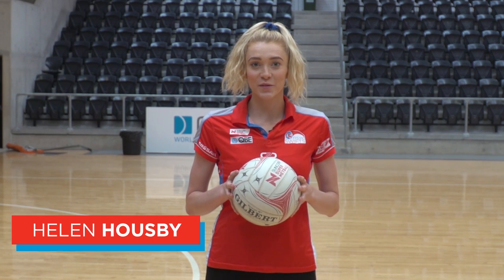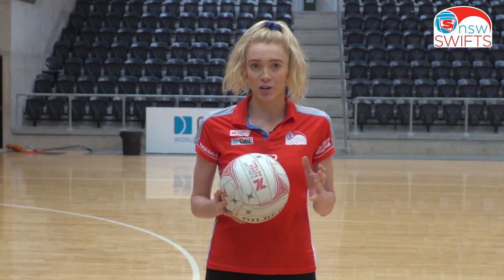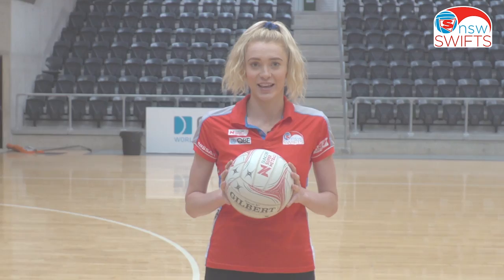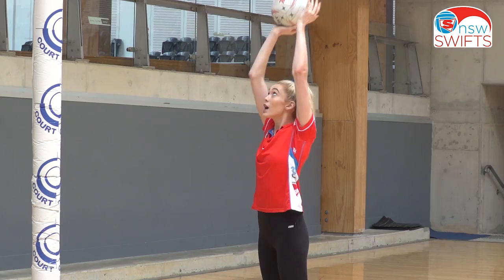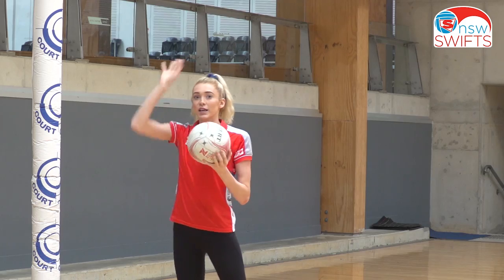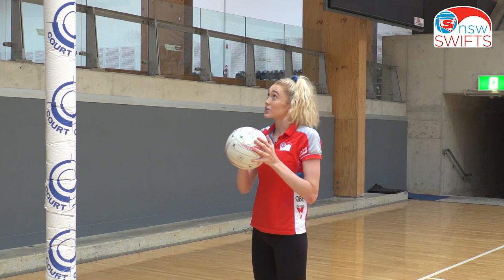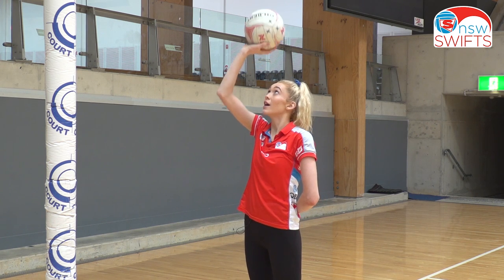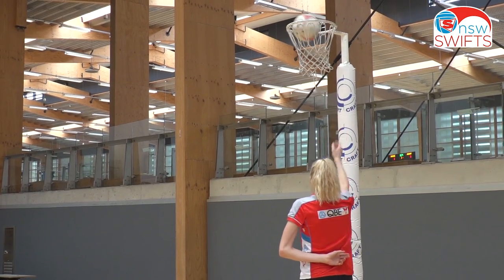Swifts Skills: Helen Housby tips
England international shares the secrets to netball shooting at the highest level.